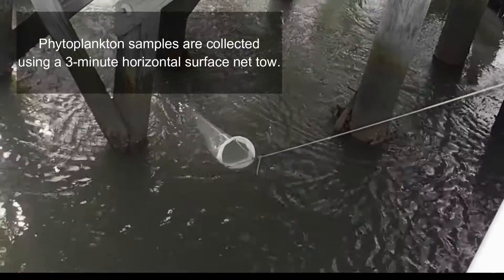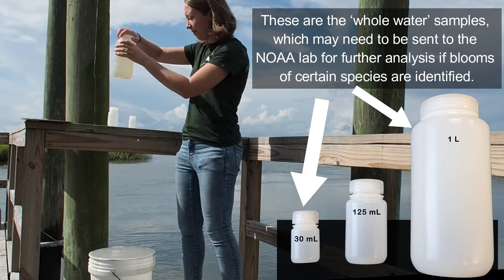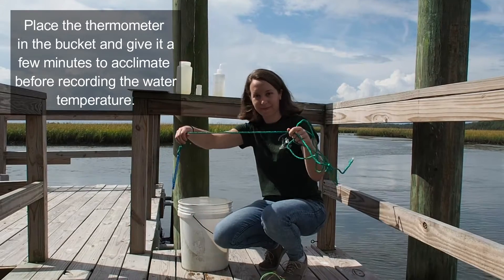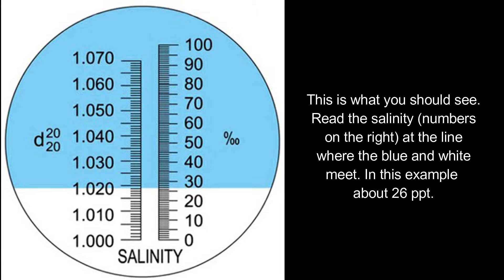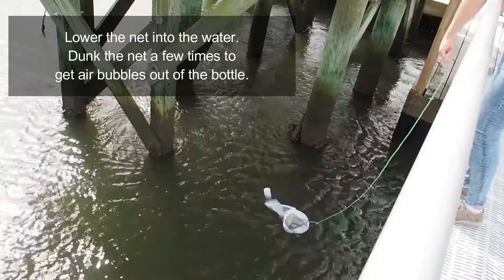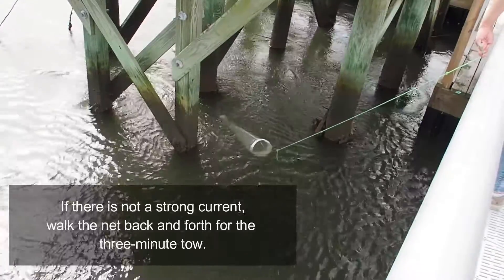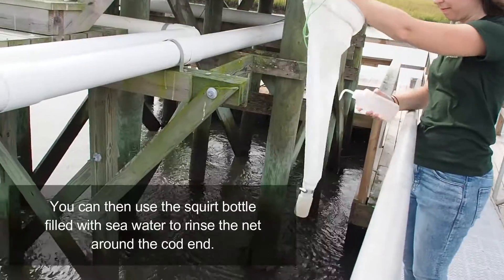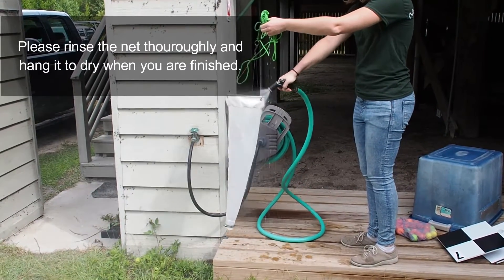Sampling Phytoplankton at OL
Maeve demonstrates how to sample following the Phytoplankton Monitoring Network protocols.